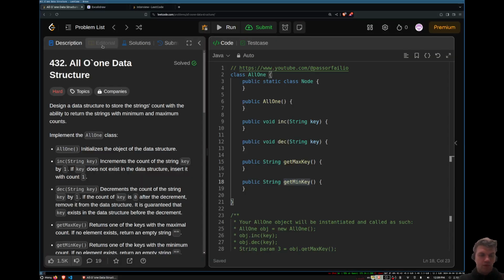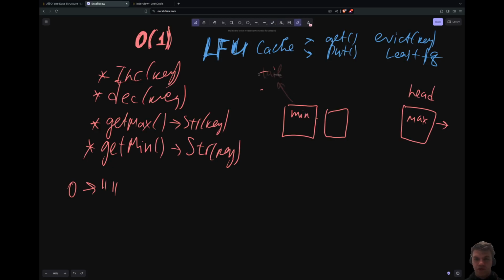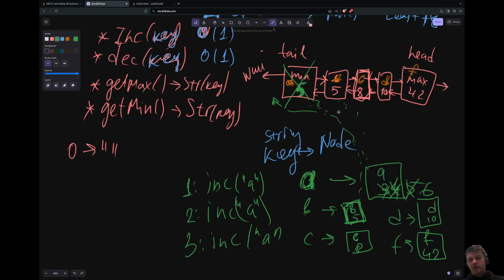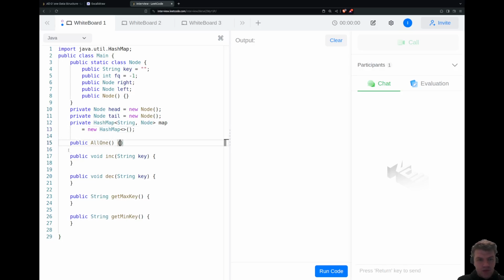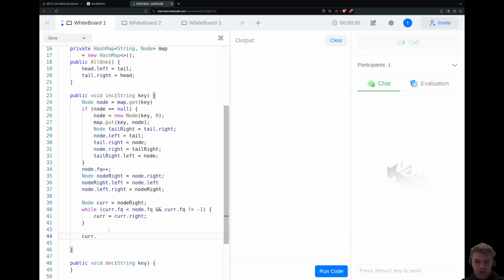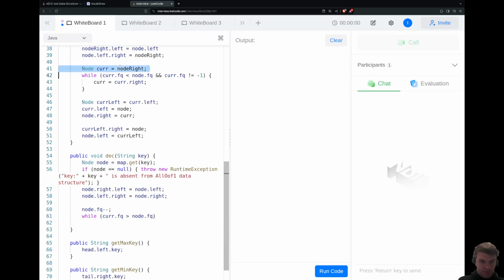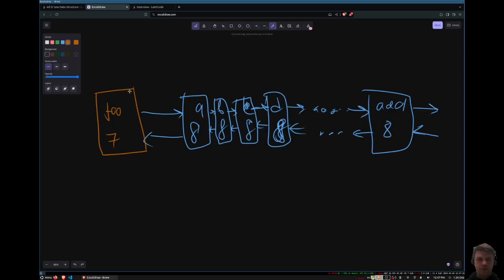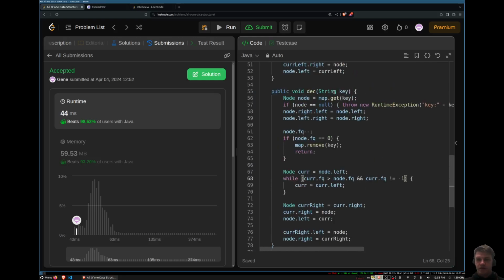Fail Leetcode #432 All O`one Data Structure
I didn't manage to resolve this task within 20 minutes. However, I successfully submitted it and passed all tests with the LeetCode online judge in the first 36 minutes. This task closely resembles the LFU Cache, featuring O(1) operations for get and put, along with limited capacity and eviction of the least frequent key when the cache reaches full capacity. 🚀